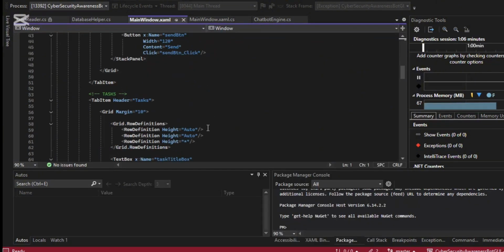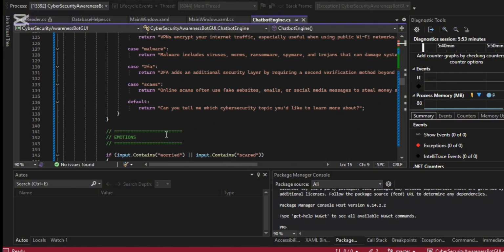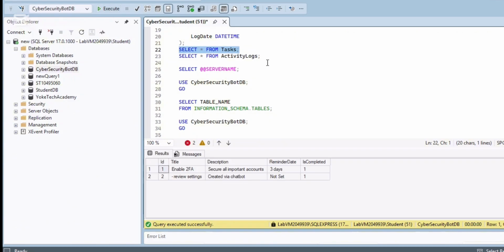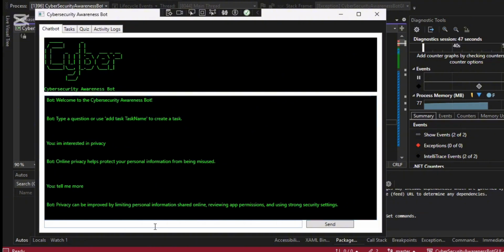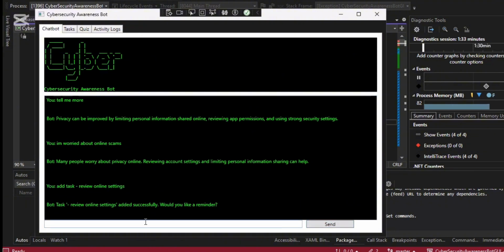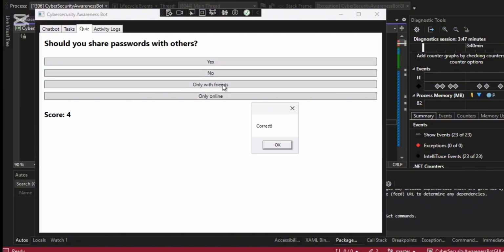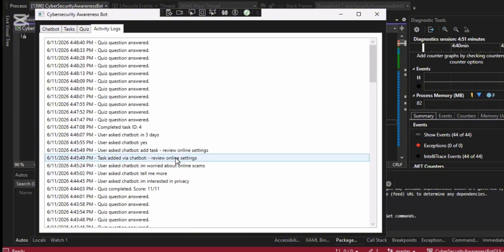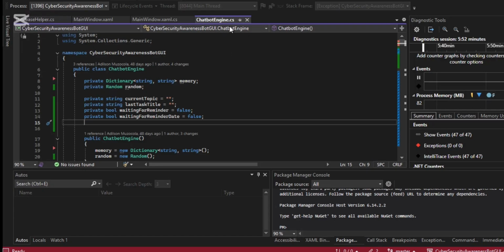My Cybersecurity Awareness Chatbot (Part - 3)